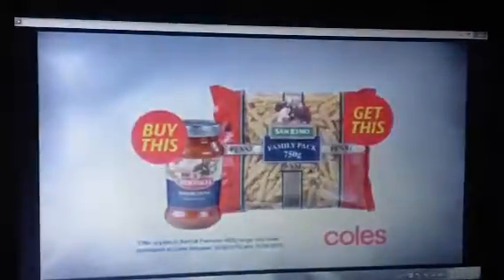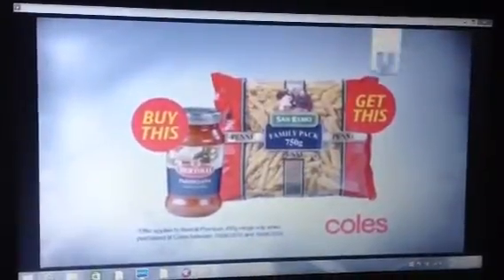Coles 2010 Ad